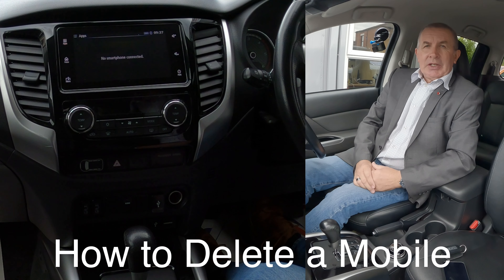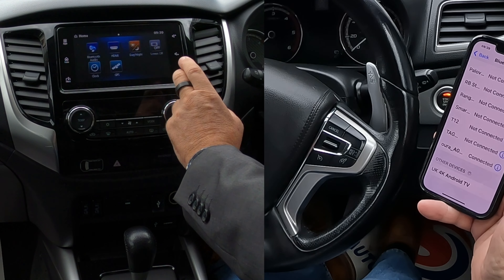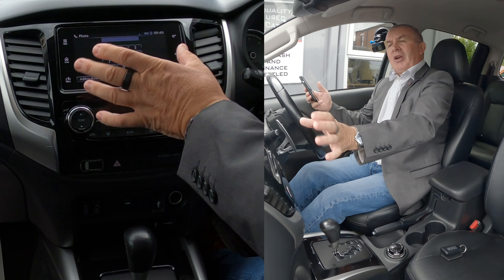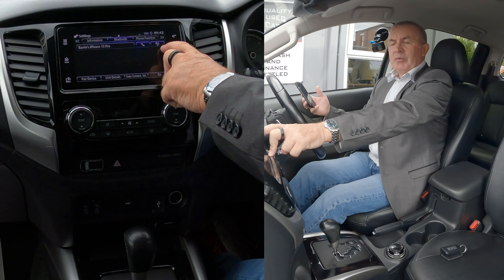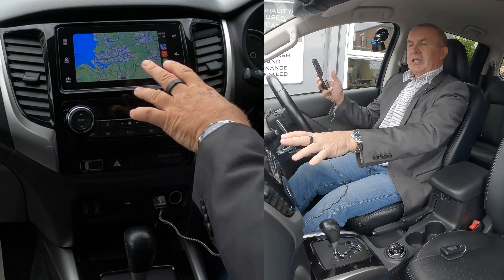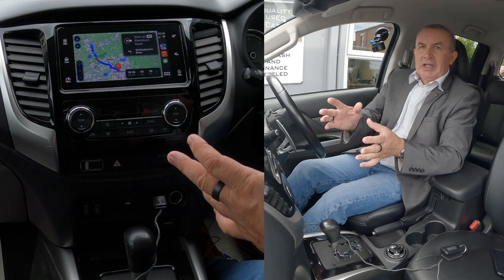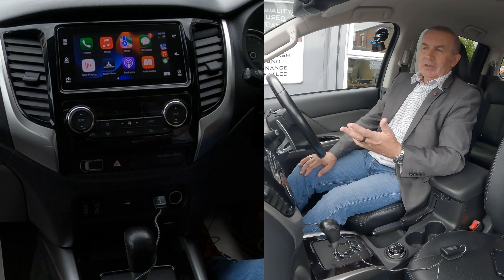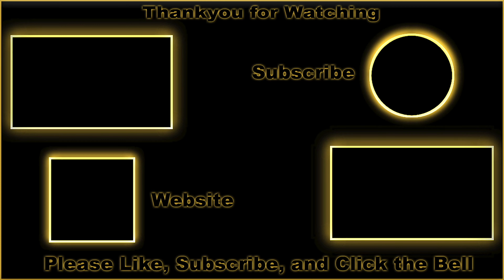How to delete, pair, play music and use Apple Car Play in a 2019 Mitsubishi L200